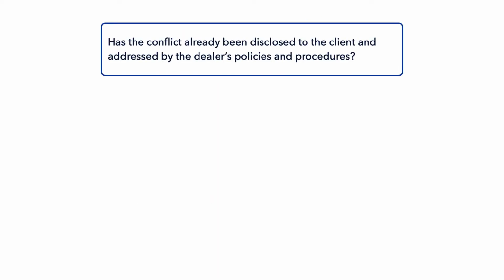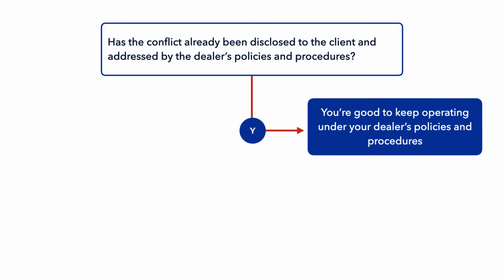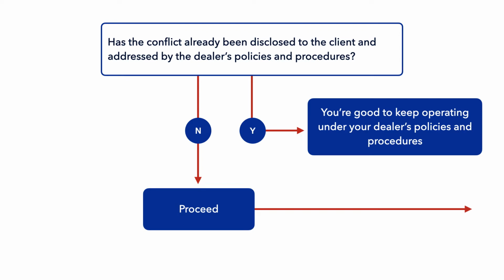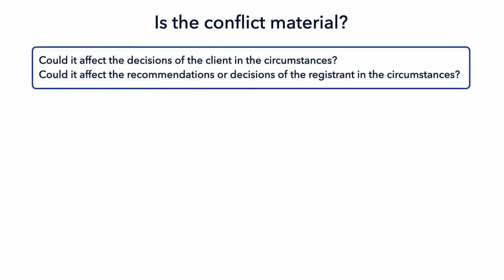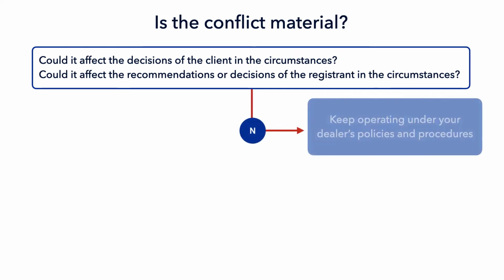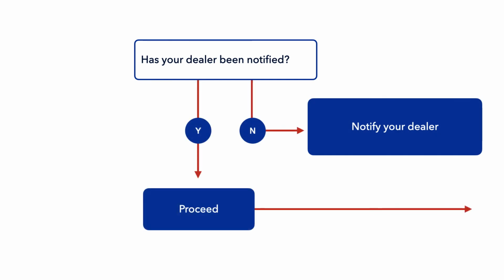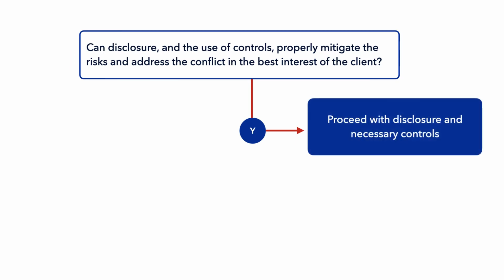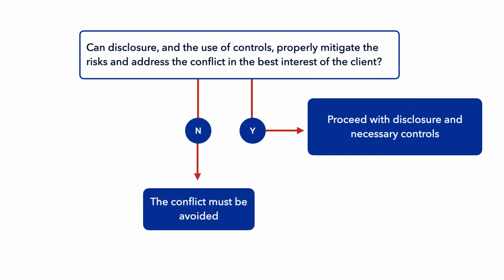Client Focused Reforms Training: Got Conflict?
This video delves into how to evaluate for conflicts of interest. Specifically, our Conflicts Decision Tree, which highlights steps to help financial advisors determine whether or not material conflicts exist, and what to do next.

Client Focused Reforms is here. And as of June 30th, 2021, Canadian securities dealers are required to follow new rules and regulations specifically related to conflicts of interest.

This is the start of our Client Focused Reforms Training Series: Conflicts of Interest. This course will ensure you understand what are conflicts of interest, how to identify conflicts of interest, how to determine the materiality of a conflict and more. To learn more about our video-based training Happy learning.